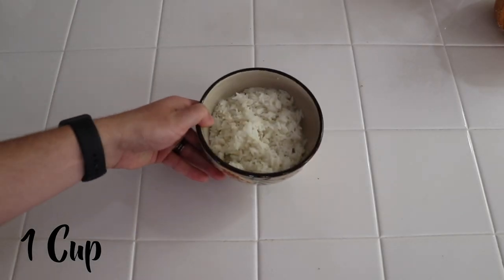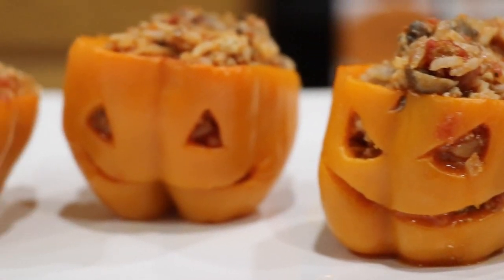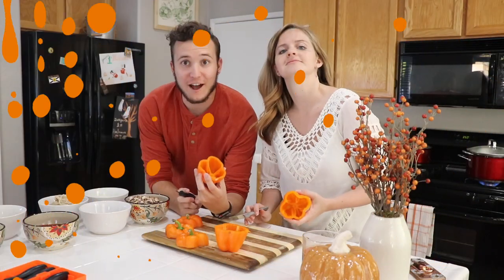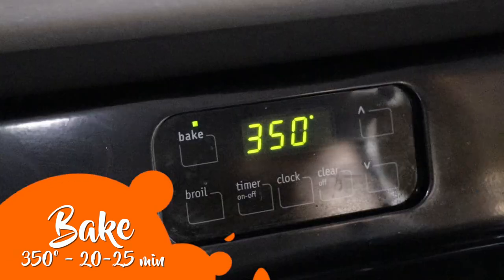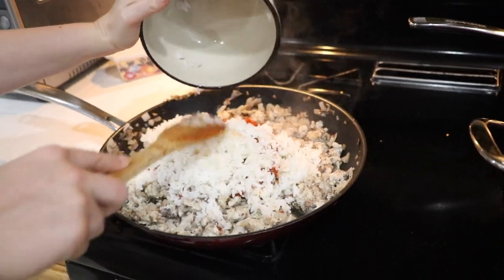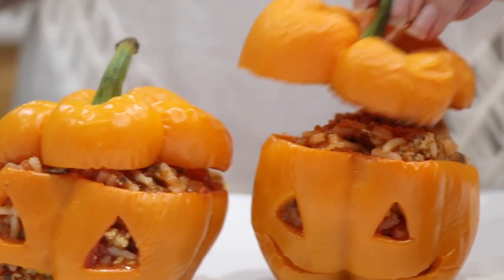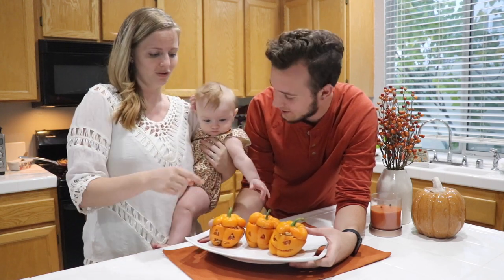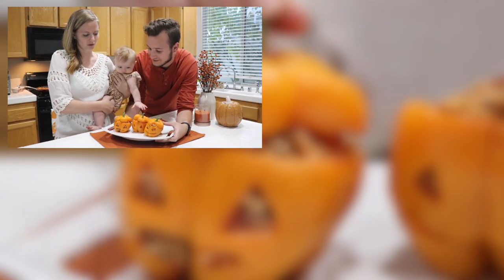BEST STUFFED BELL PEPPERS FOR HALLOWEEN! | Little Wanders: Corbin & Kelsey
Boooo! Kelsey and Corbin cook up Jack-O-Lantern stuffed bell peppers! Let's see if June is scared to try it! WATCH

Preparation 10 min
Cook Time 30 hrs
Total Time 10 mins
Serves 4
Sweet orange bell peppers are stuffed with an Italian flavored mix of beef, rice, mushrooms, and homemade roasted bell pepper sauce, bringing a new twist to a traditional family favorite.

INGREDIENTS
4 Bell Peppers, orange
1 cup cooked rice (any variety. I used Jasmine)
1 Tablespoon cooking oil (I used olive oil), plus additional for coating sheet pan.
1 pound lean ground beef or turkey
1 medium yellow onion, diced small
8 ounces mushrooms, chopped
16 ounces (2 cups) roasted red pepper sauce
1 teaspoon dried Italian seasoning
1/4 teaspoon red pepper flakes
 salt and pepper, to taste
INSTRUCTIONS
1. Heat oven to 350 degrees F.
2. Use a sharp knife to slice the top off each bell pepper horizontally. Set tops aside (do not discard) Remove all seeds and membranes. Rinse and pat the peppers dry with paper toweling or a clean, soft cloth. Use a small paring knife to cut holes into the exterior of the peppers to make jack-o-lantern faces. If peppers don't stand upright, use the knife to slice a small amount from the bottom to flatten the surface.
3. Cook rice according to package directions. As rice cooks, use olive oil or non-stick spray to lightly grease a small sheet pan. Arrange peppers and tops of peppers on pan and cook in oven for 20-25 minutes, or until peppers are cooked, but still are still firm (al dente). Remove peppers from oven and allow to cool while you make the filling.
FOR THE FILLING:
1. Heat 1 Tablespoon olive oil in large skillet over medium heat. Add onion and mushrooms and saute for 3-4 minutes, or until mushrooms have softened and reduced in size. Increase heat to medium high. Add ground meat and spices to pan and continue to cook, stirring occasionally, until no pink remains.
2. Drain excess grease from pan, reduce heat to medium low, then add pasta sauce and cooked rice. Stir to combine and cook for 2-3 more minutes, or until mixture is heated through.
3. Prior to serving, fill each pepper with approximately 1 cup of mixture, over filling each pepper slightly. Place a top onto each stuffed pepper and serve with a big jack-o-lantern smile!

Source: ItsYummi.com